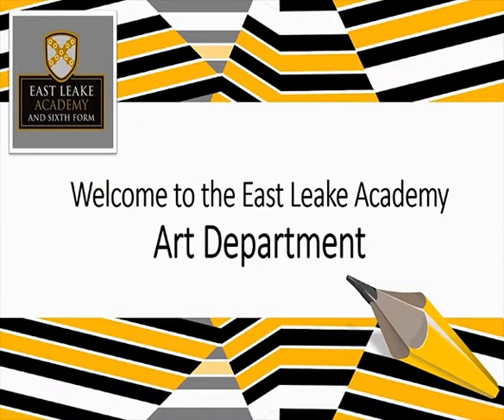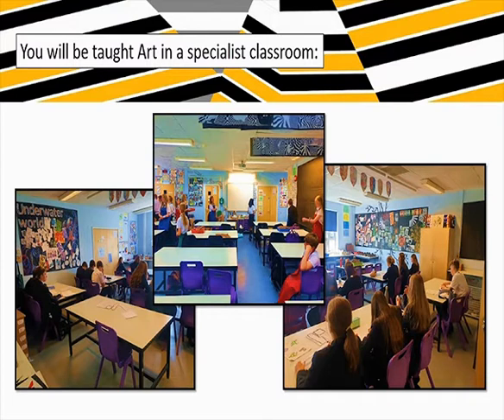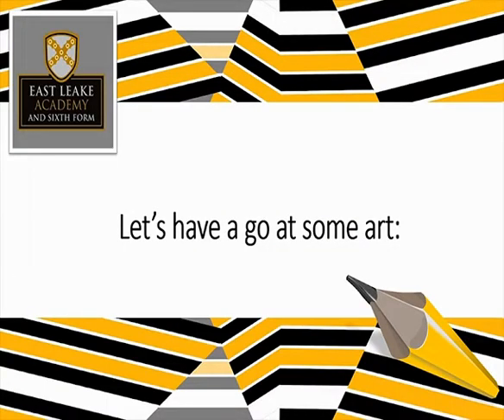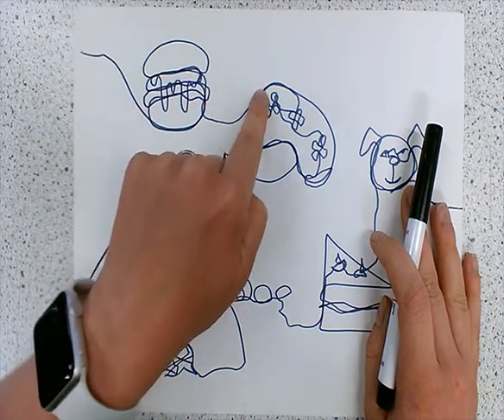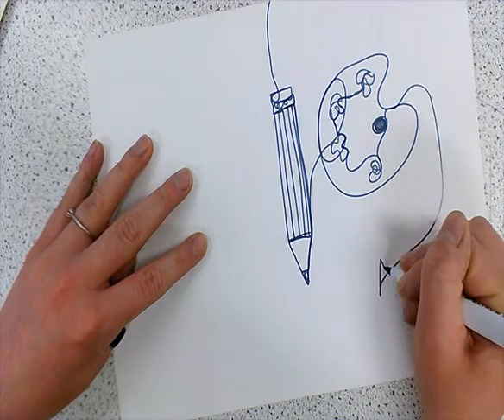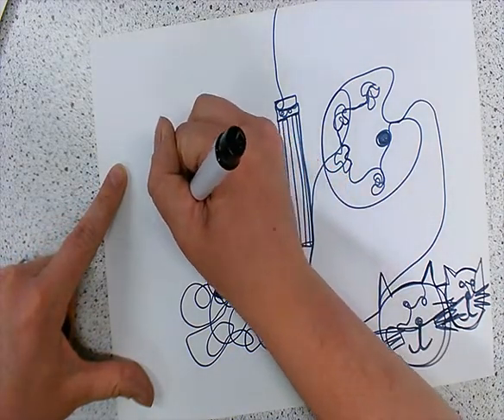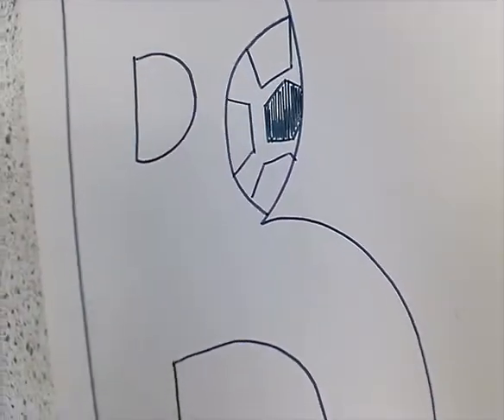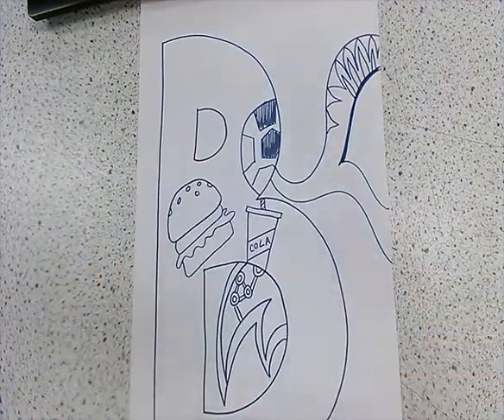Art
Year 6 Transition